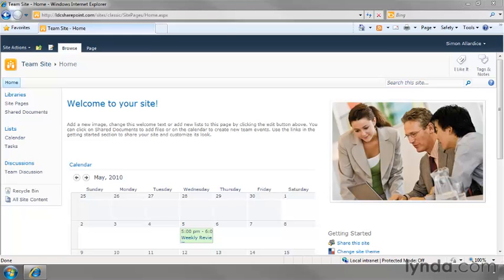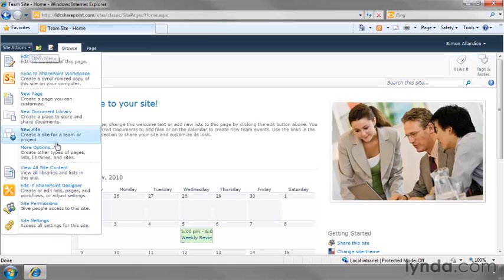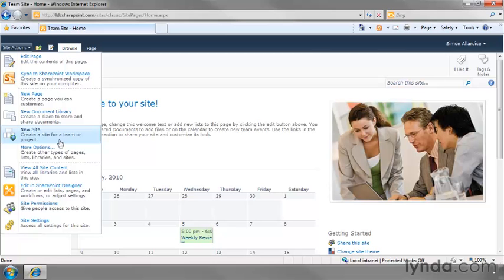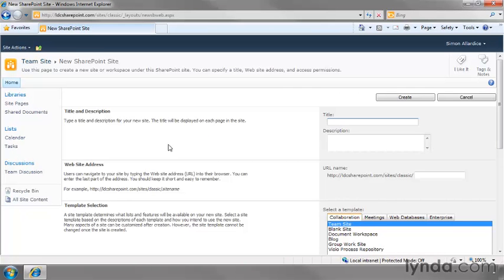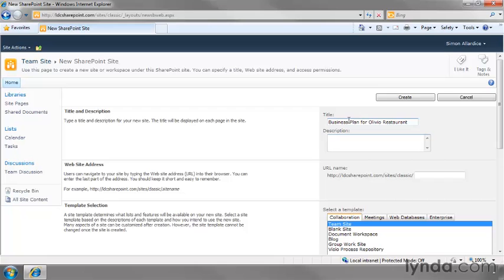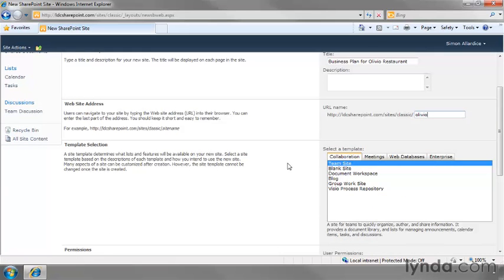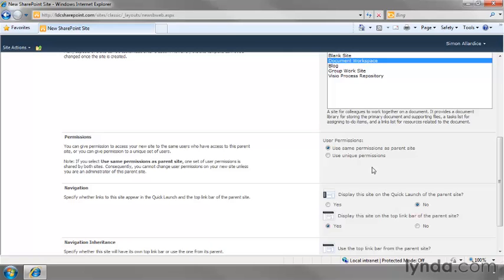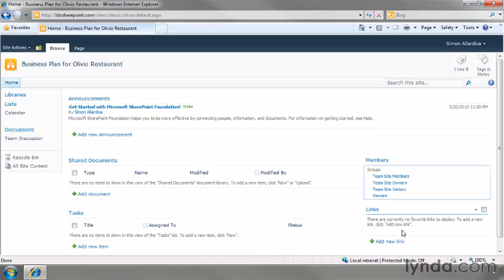SharePoint 2010 Essential Training3_2